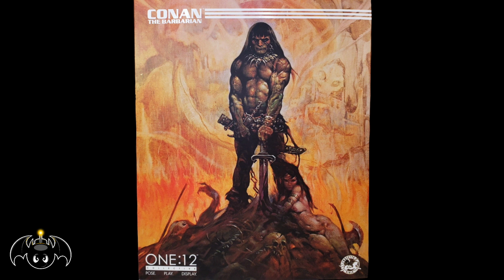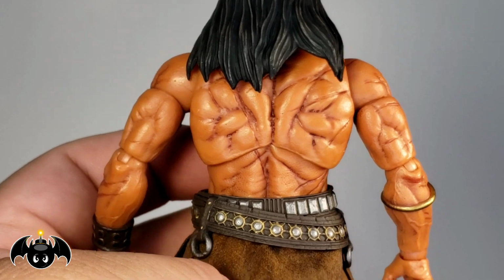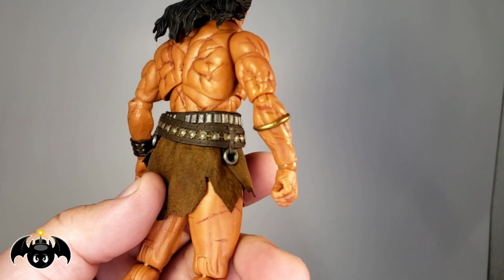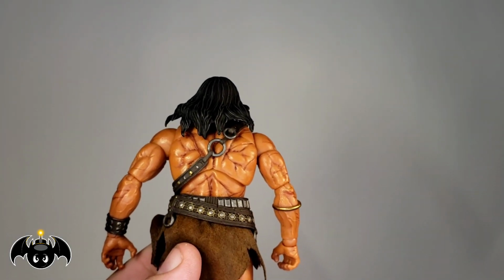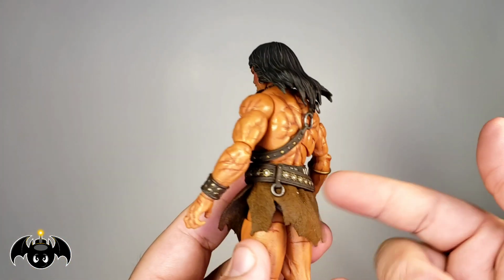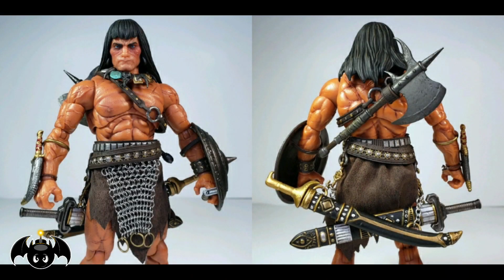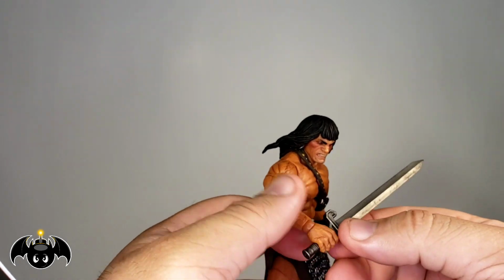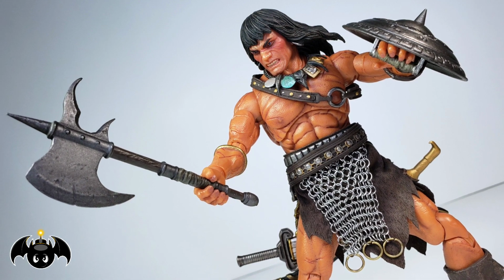Mezco Toyz One:12 Collective Frank Frazetta Conan action figure review.